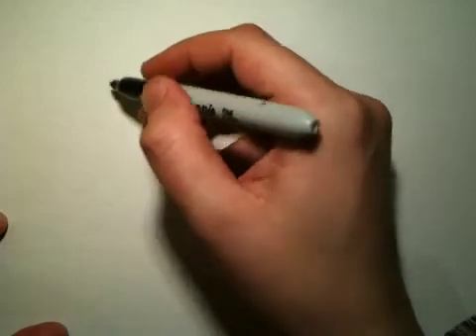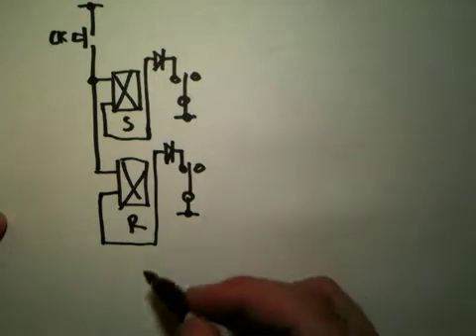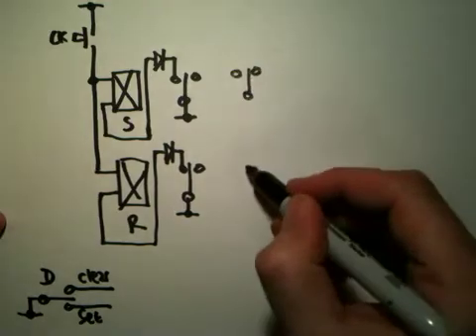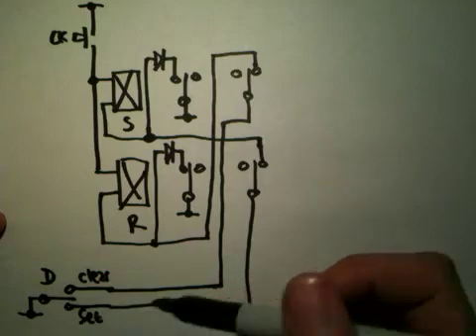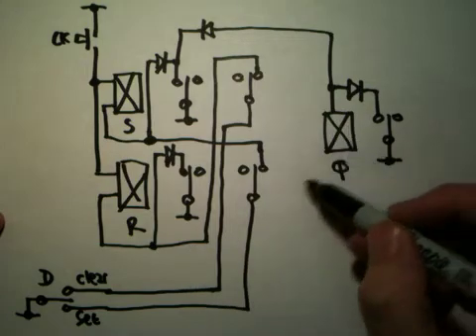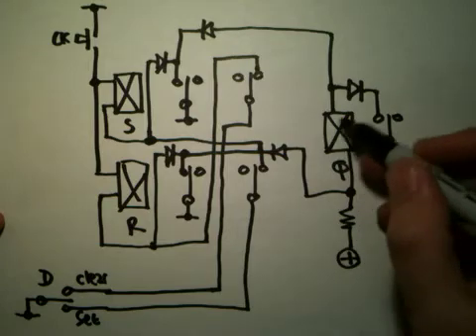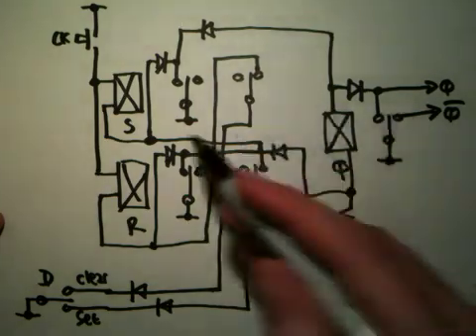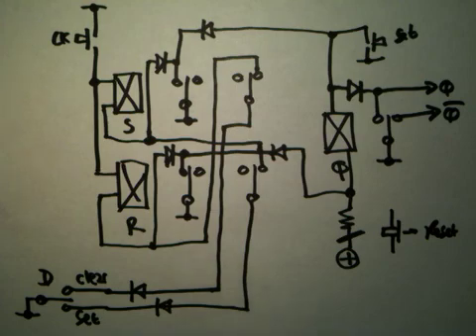Relay logic: Edge triggered D type flip flop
This video demonstrates the development of an edge triggered flip flop using relays.